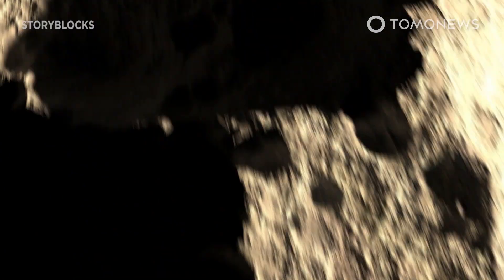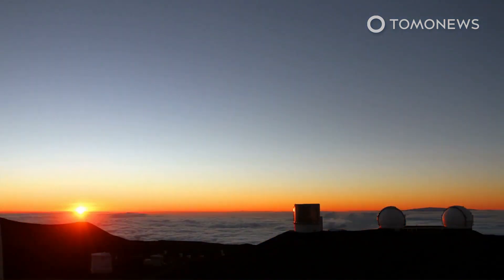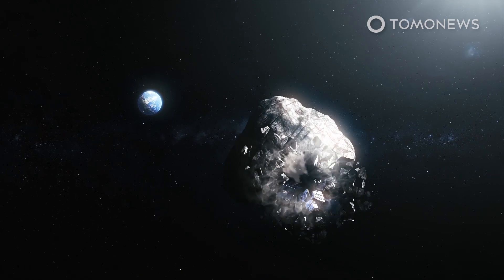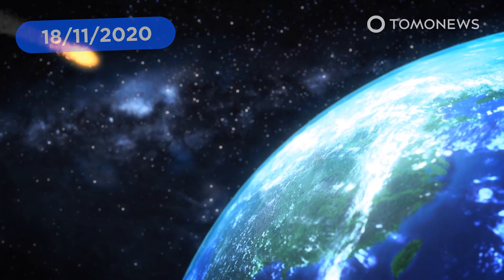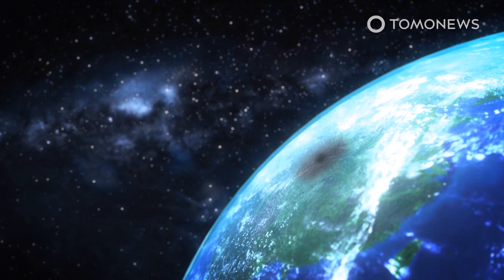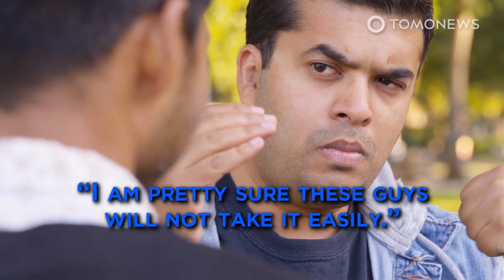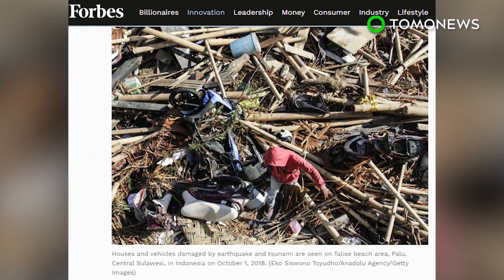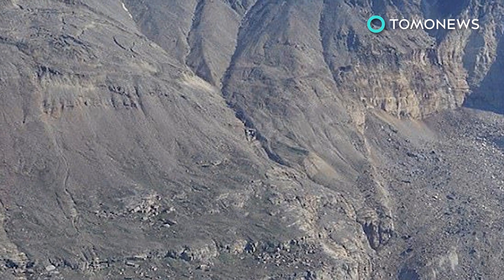NASA’s New Tool for Finding Earth-Killing Asteroids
WASHINGTON — One of the biggest risks facing humanity right now is the fact that we don’t know if a massive asteroid is on its way to kill all life on Earth. This is because space is so big that even huge asteroids are almost impossible to spot.

But now NASA is creating the best tool for spotting an Earth-killing asteroid before it’s too late to do anything about it. Here are the details:

NASA reports that it has greenlighted a plan to finish and launch its Near Earth Object Surveyor mission by the year 2026.

The N.E.O. Surveyor will be a 6-meter-long space telescope that will use infrared imaging to boost the chances astronomers have of finding large objects that might hit Earth.

Every night, astronomers across the globe use ground-based, optical telescopes to find new near-Earth objects, or N.E.O.s, and determine whether they pose a threat to Earth or not.

But these ground-based optical telescopes are only able to look for N.E.O.s in the night sky.

Currently, there are no known NEO impact threats to Earth for the next century.

However, unknown N.E.O.s can lead to unpredicted impacts, like the Chelyabinsk meteor that exploded over Russia in 2013, which went undetected because it came from the direction of the sun.

The NEO Surveyor will use infrared sensors that can help astronomers find objects approaching Earth during the day from the direction of the sun — something that can’t be done from ground-based observatories.

In 2010, NASA completed its goal of discovering 90% of all near-Earth objects larger than one kilometer in width.

In 2005, the agency was directed by the U.S. Congress to find 90% of N.E.O.s larger than 140 meters in width. To date, NASA says it has found 40% of the objects within this range.